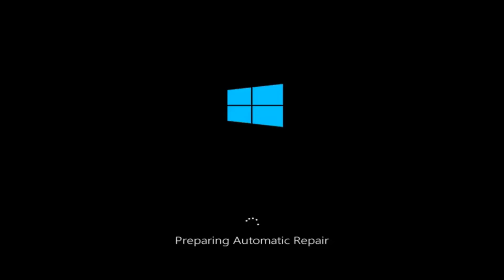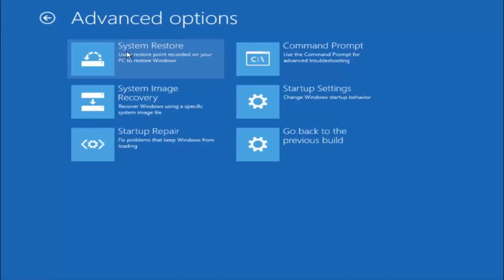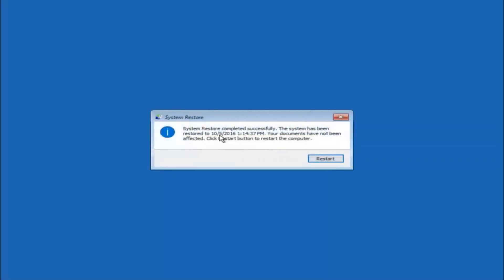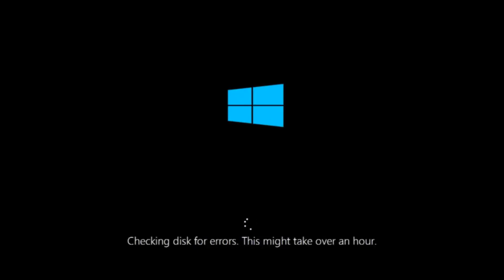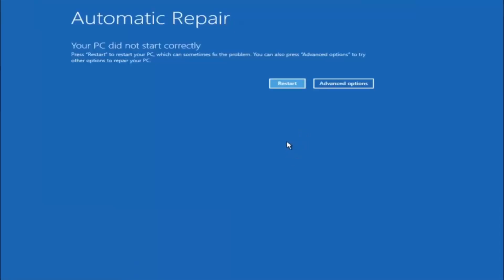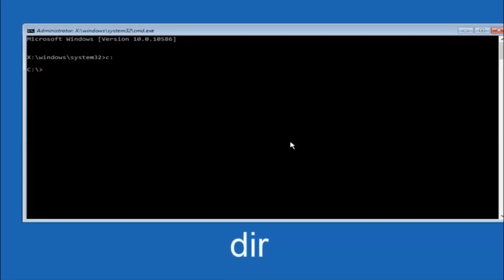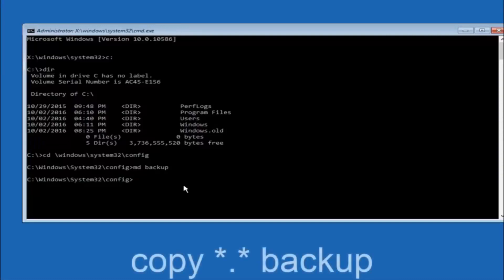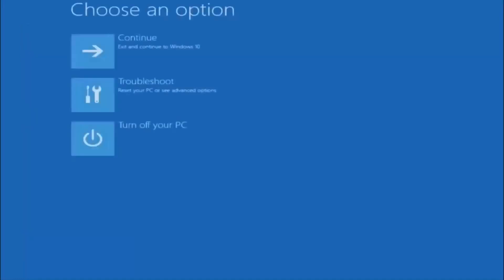PC Repair Windows 10 Boot Loop Fix [Tutorial]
Fix Windows 10 Blue Screen of Death Error Tutorial. Automatic Repair is a feature designed to help you fix some PC issues in Windows. But sometimes, it might fail to work and stuck in a startup repair loop in Windows 10/8.1/8 due to certain reasons.

Windows 10 Media Creation Tool (if you are unable to automatically load this screen)

If your Windows 10 computer is stuck in a continuous endless reboot loop problem after an Upgrade, a Windows Update or Reset or a Blue Screen, then this post gives you some ideas on how to deal with the problem. Before your computer restart, it may or may not display any message; and if it does, it could be any like the following ones:

Failure configuring Windows updates, Reverting changes
We couldn’t complete the updates, Undoing changes
Automatic Repair fails, stuck in reboot loop
Your PC will automatically restart in one minute.
So if your Windows computer restarts without warning and goes into a reboot loop here are a few things you could try. Please go through the entire posts first, along with the mentioned links, and see which situation may apply to you.

Windows 10 was a fresh new iteration to the line up of Windows operating system for PC, laptops and other systems. After Microsoft’s experiments with Windows 8 failed, it was high time for them to release a stable operating system that was truly appealing to desktop users whom Microsoft had pissed with Windows 8 and Windows 8.1.

Windows 10 came with some really nice features that were not only great for desktop users, but, this time, Microsoft had actually found a proper way to integrate support for touch-based system on Windows 10 and both desktop, as well as touch experiences, were kept separate from each other this time which allowed users to use Windows 10 the way they want to use it.

But even Windows 10 wasn’t perfect at release. Several bugs made sure that people run into all sorts of issues from time to time. But Microsoft has been quite active in releasing fixes related to these bugs. One such bug was of an update that made many PC and laptops go on a spin after the update was installed.

The systems on which the update was installed were facing issues related to boot loop where the PC would keep rebooting and not really going past the boot process. This made many systems useless and of course, people who were facing this problem were quite pissed. Let us see what caused this issue and how Microsoft managed to fix it.